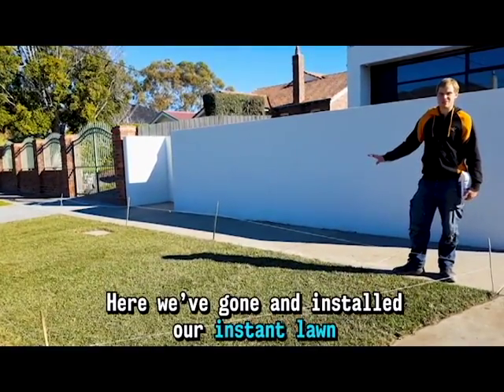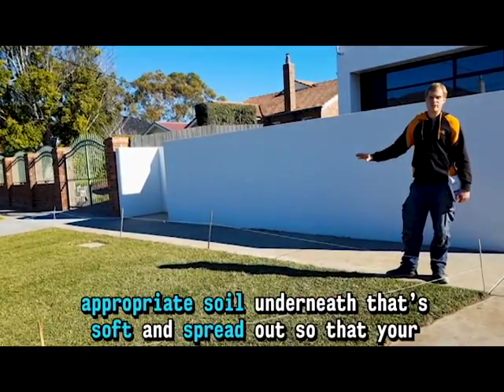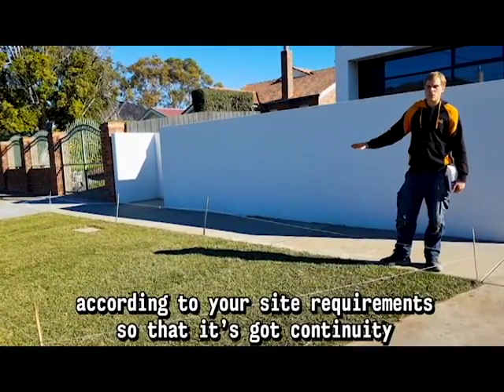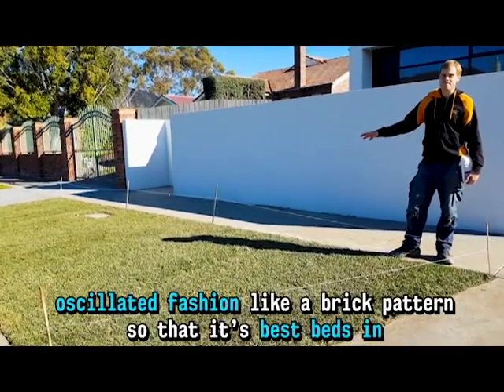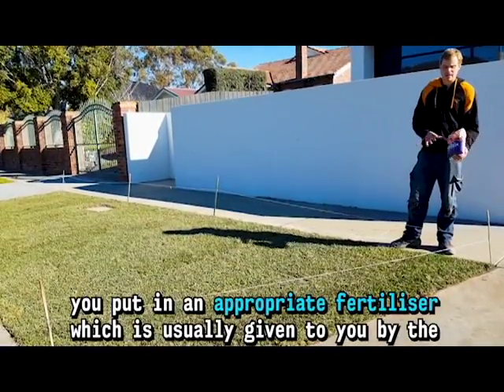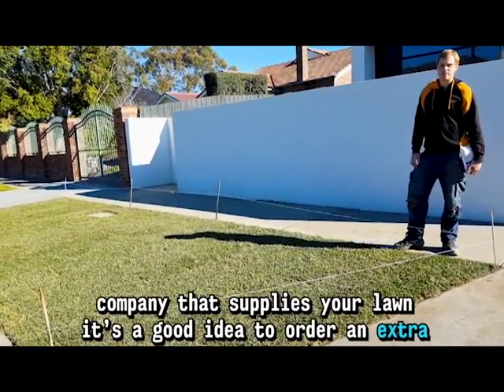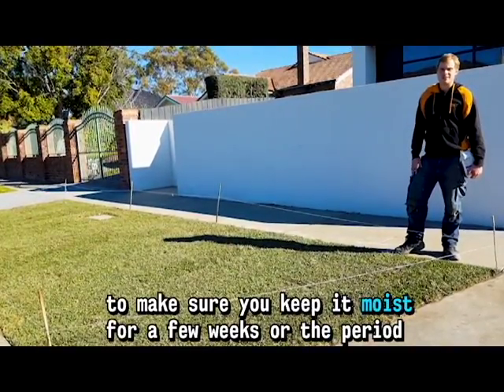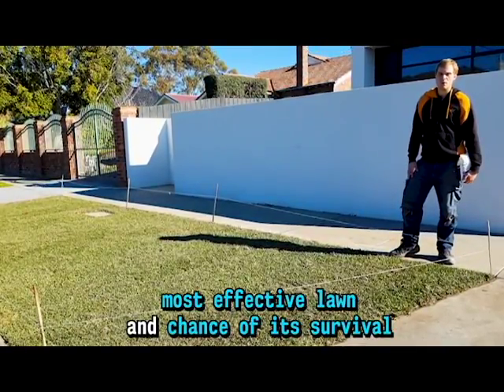Installing an Instant Lawn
Make an impression on the first thing you see when coming home: Your nature strip.
This is one of the many places to install instant lawn.
Follow our steps for a quick, easy home improvement.